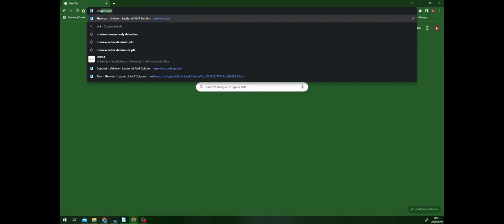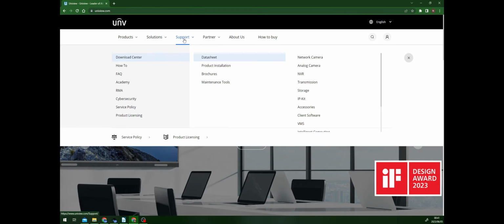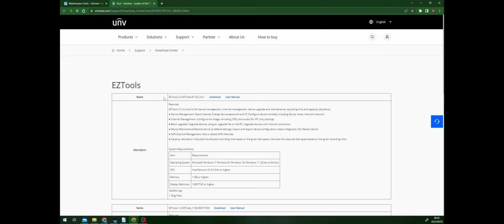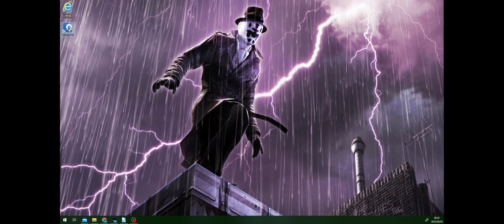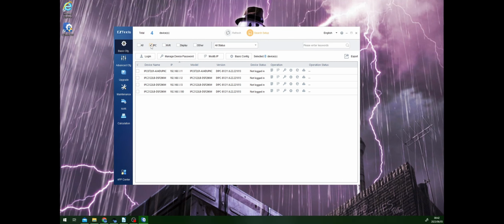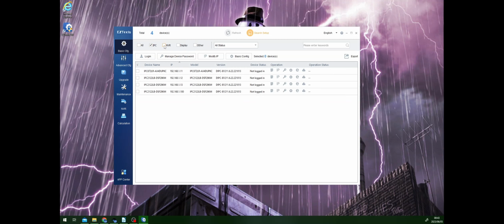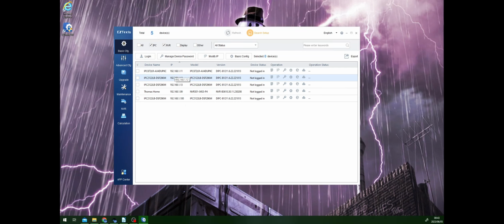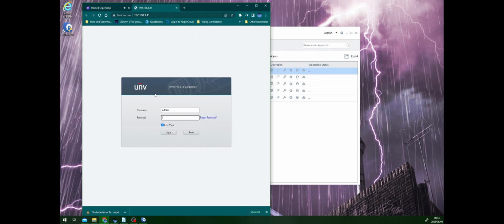Uniview Tutorial - How to locate your Uniview devices on the network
In this short video I will be explaining how to download EZTools and use it to get the IP addresses of your Uniview devices.